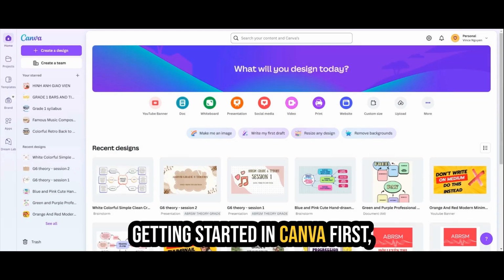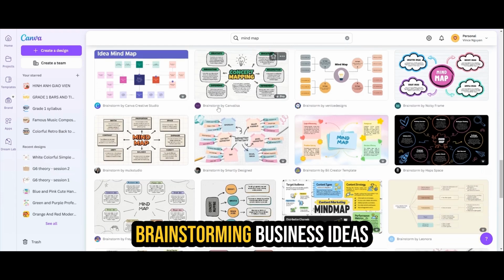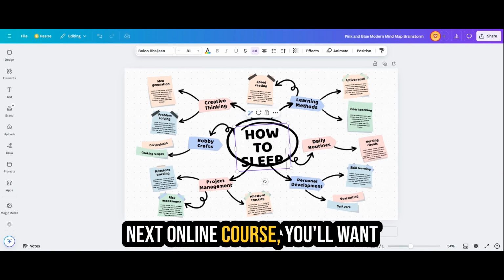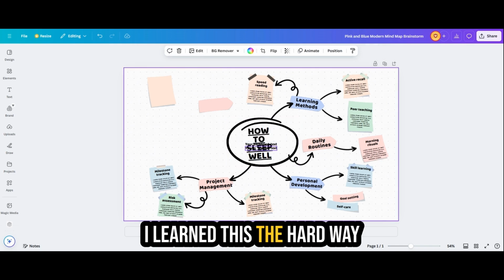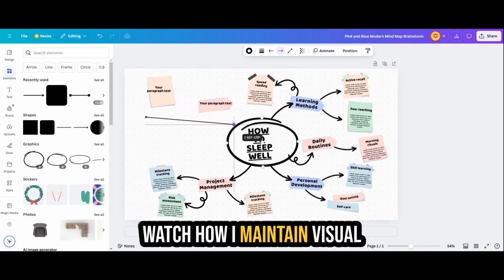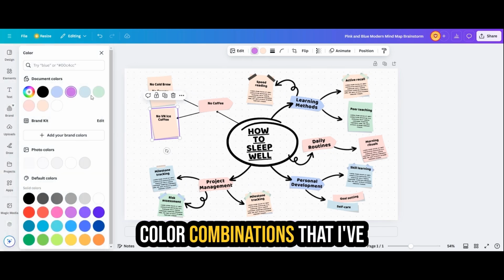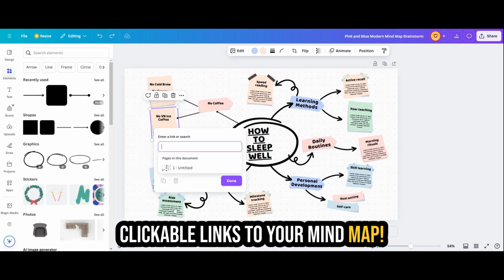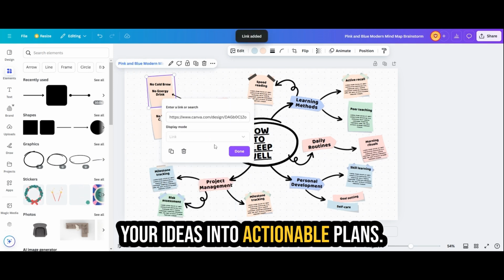How To Create Mind Map on Canva in 30 Minutes or Less!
Transform your business ideas into actionable plans with Canva mind mapping - the exact strategy I used to reach 10K subscribers! 🚀

As a digital nomad working from Bangkok to Bali, I've perfected the art of creating professional mind maps that turn chaos into clarity. This step-by-step guide reveals my tested templates and pro techniques for crafting stunning visual plans in Canva, no matter where you're working from.

What you'll learn:
• Three powerful mind map templates perfect for digital entrepreneurs
• Expert tips for creating clear, professional layouts
• Color combination secrets for maximum impact
• Hidden Canva features most creators don't know about
• Interactive linking techniques for remote team collaboration

Ready to transform your ideas into clear, actionable plans?

CHAPTERS:
00:00 - Business Ideas Solutions
00:29 - Mind Maps for Digital Nomads
01:19 - Canva Basics for Beginners
01:50 - Central Topic Creation
02:10 - Primary Branch Development
02:26 - Secondary Branch Addition
02:49 - Mind Map Enhancement Tips
03:29 - Conclusion and Next Steps

Unlock the Secret to AI-Powered Income! 🌟 Discover how you can use AI to create job opportunities instead of fearing job loss. Click here to transform your future with cutting-edge strategies!

"Dear viewers, I appreciate your understanding and patience as I navigate both a speech impediment and English not being my first language, which may lead to occasional mispronunciations."